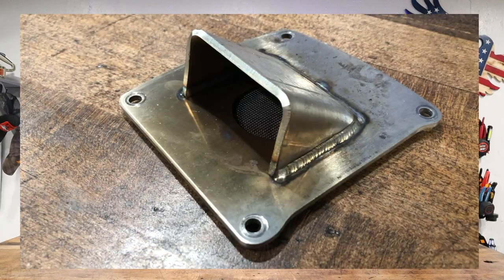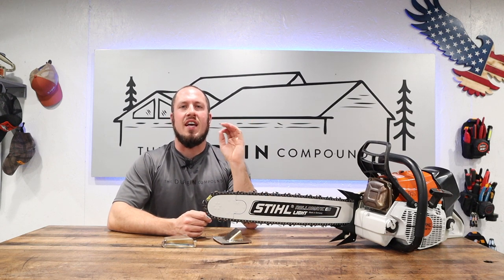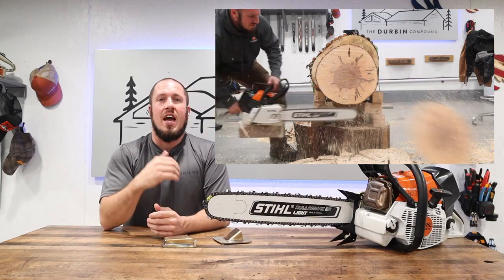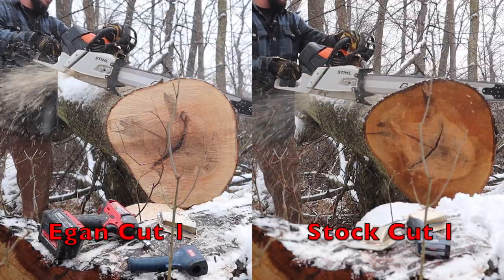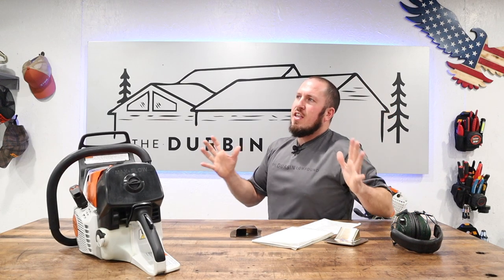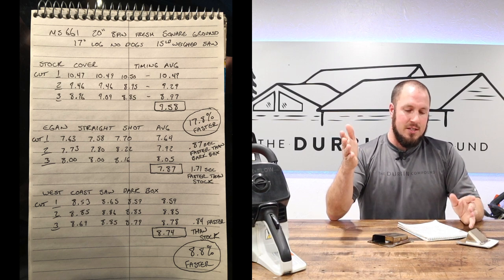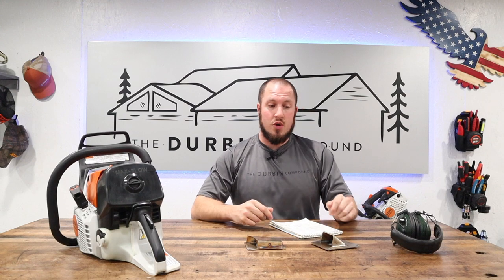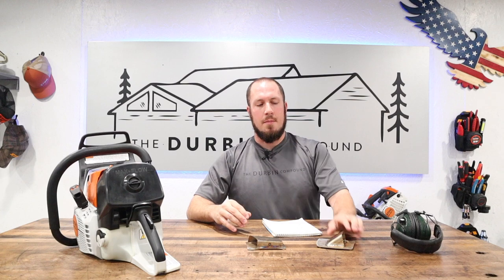WCS Bark Box vs Egan Straight Shot - WHO WILL WIN?!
Hang out with The Durbin Compound on Facebook